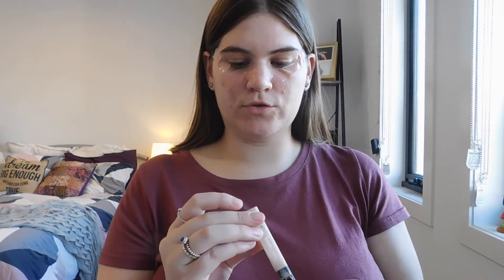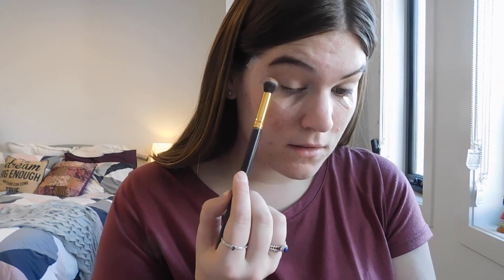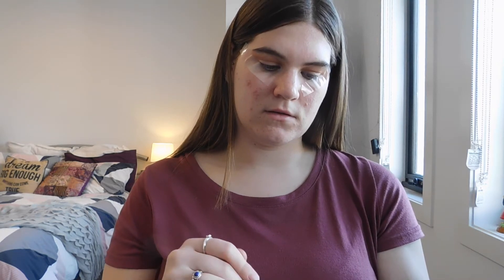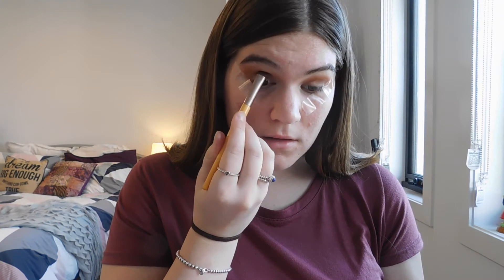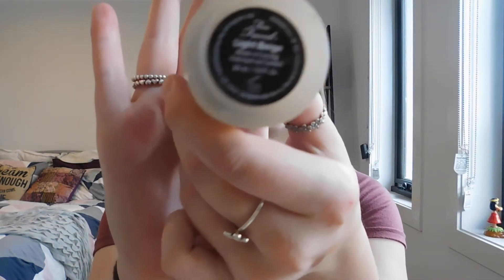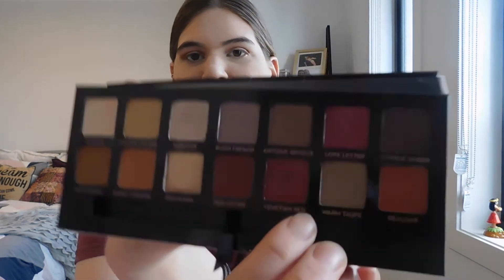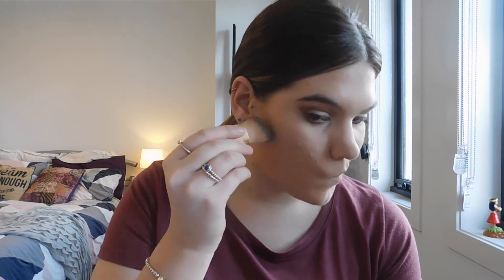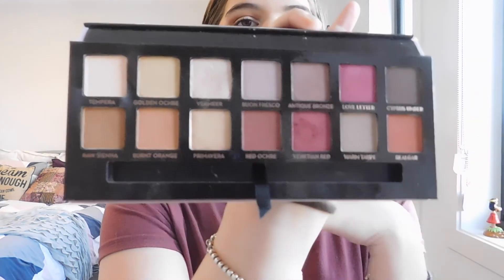Modern Renaissance first impression! Love or hate?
Hey guys!!

This is my first time trying out the Modern Renaissance and also a new lipstick from stila which I am obsessed with. I love the look I have created